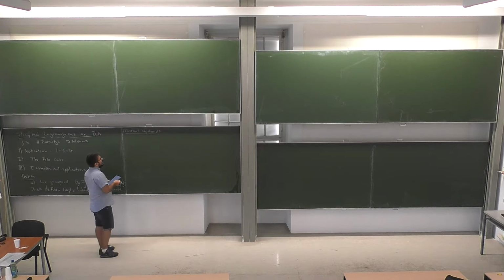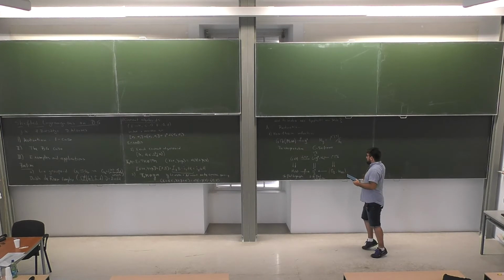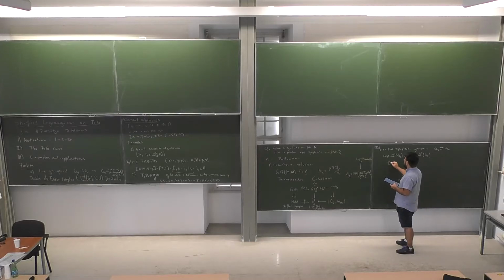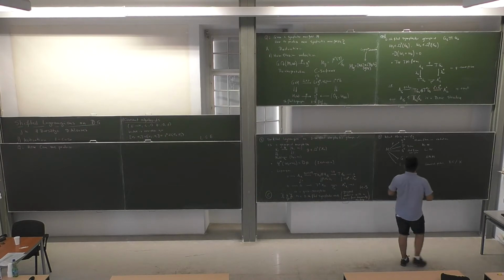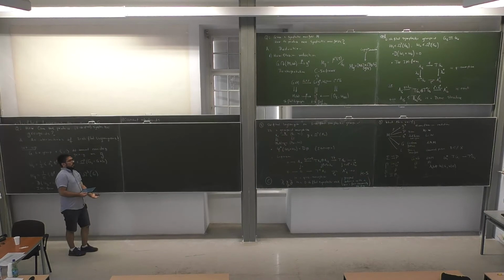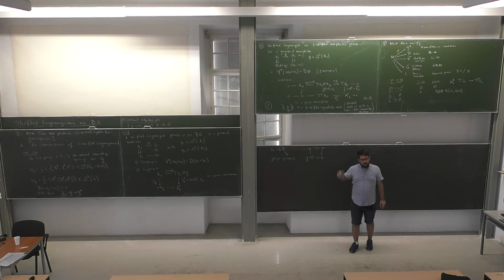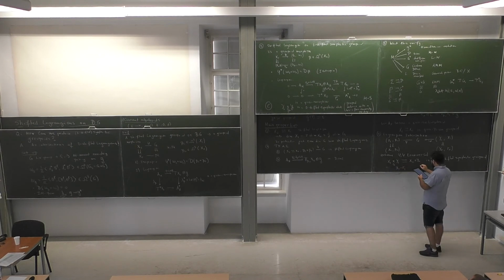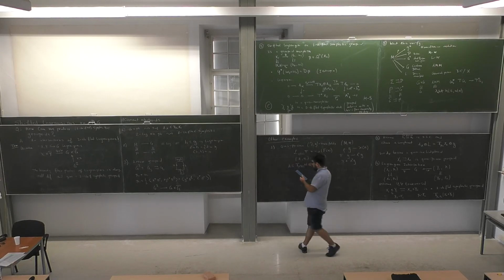Miquel Cueca - Shifted lagrangian groupoids on BG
It is well known that BG carries a 2-shifted symplectic structure. In this talk, I will study the shifted lagrangian groupoids of BG. I will show how many constructions on Poisson geometry unify using the language of shifted symplectic groupoids. This is work in progress with Daniel Alvarez and Henrique Bursztyn.